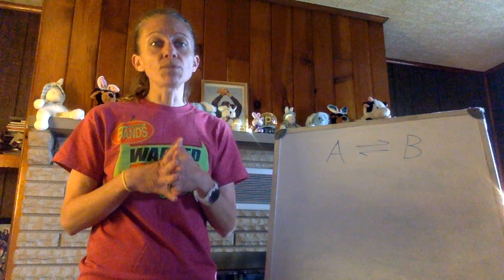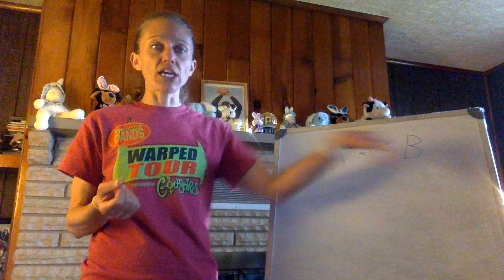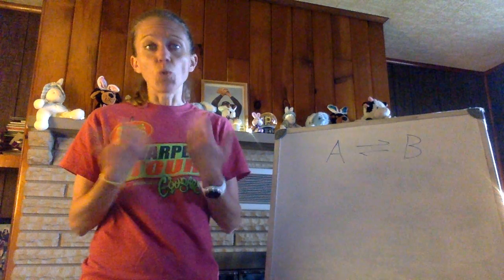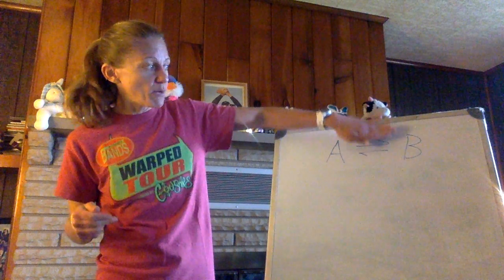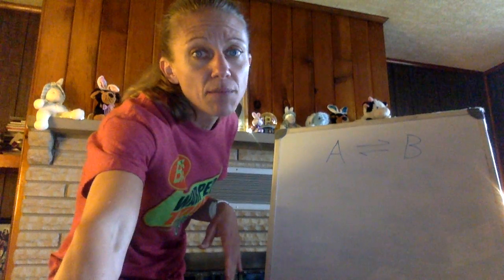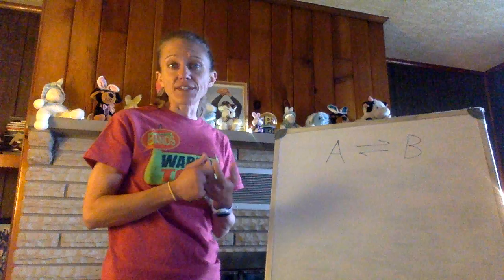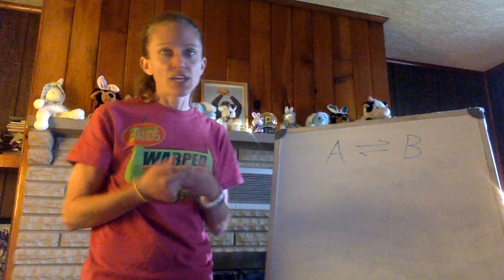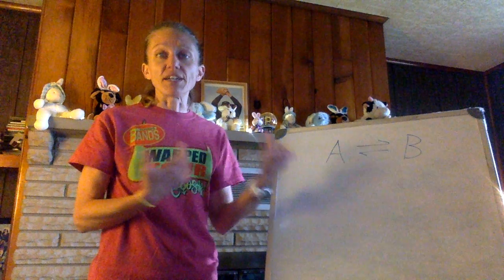Intro to Equilibrium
Introduction to chemical equilibrium in terms of reaction rates